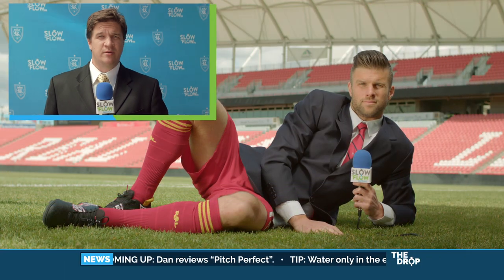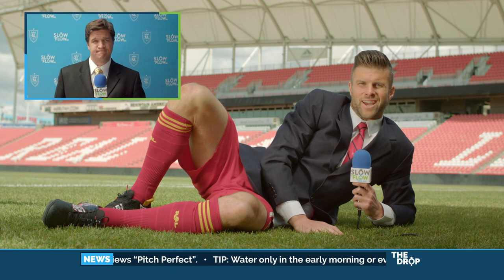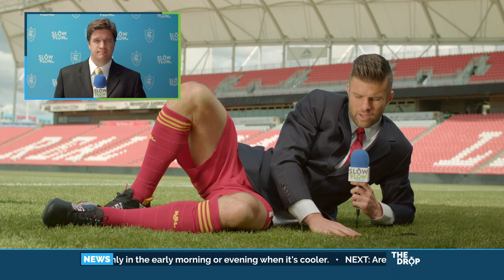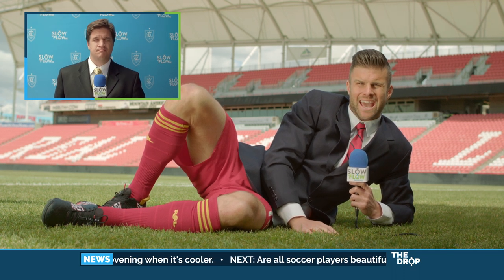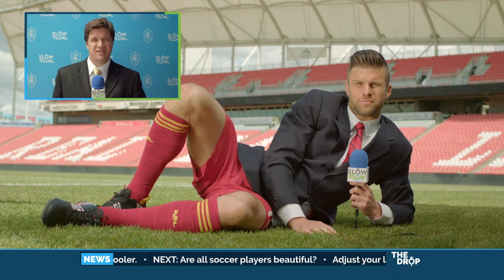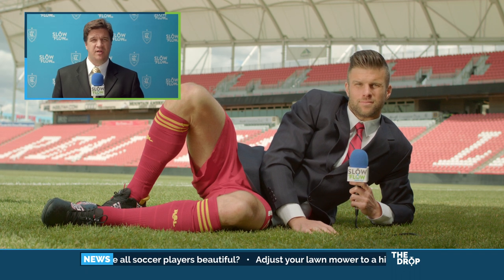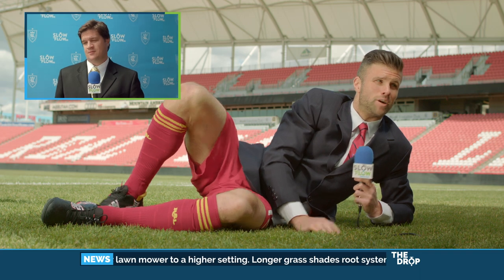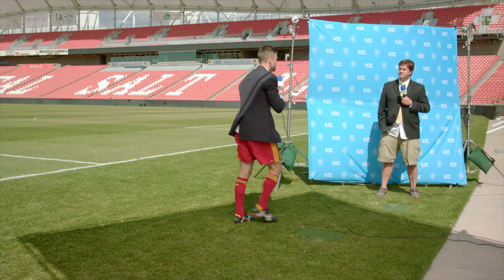Slow the Flow | 50 Shades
Have you ever heard of it?